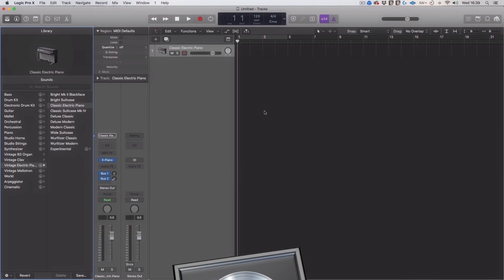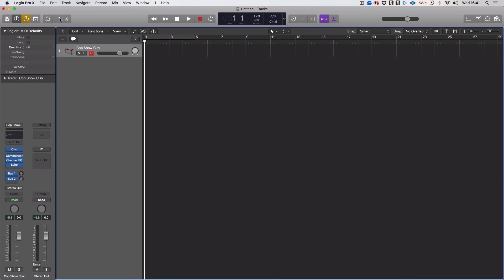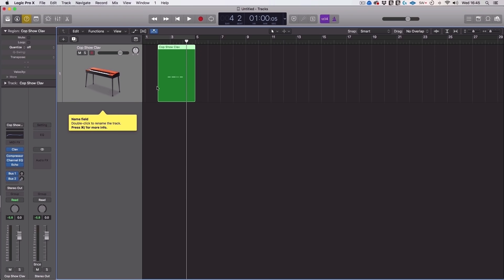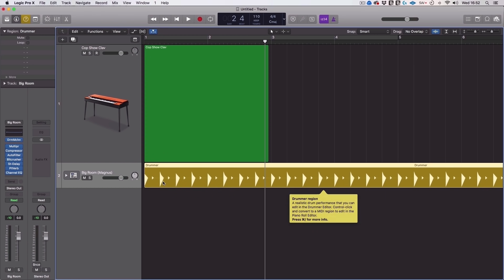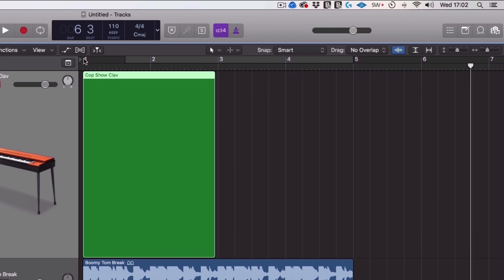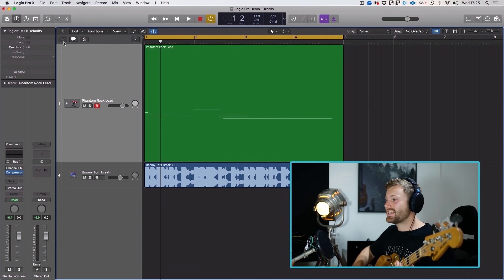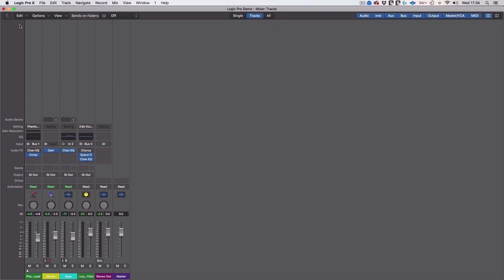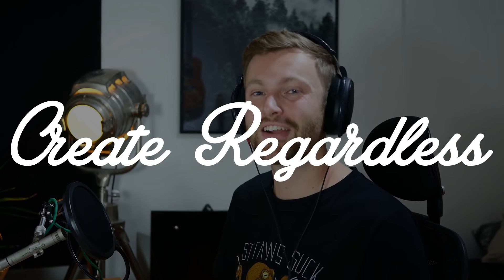Logic Pro X Tutorial (Everything You Need to Know)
Learn how to get started in Logic Pro X and finish your first track.

00:29 - Interface
01:26 - Top Interface
04:19 - Main/Project View
06:35 - MIDI/Piano Roll
07:22 - Drummer/Software Instruments
08:40 - Loops
09:24 - Manipulating Audio Clips
10:19 - Cycle Tool
10:46 - Virtual Keyboard
11:26 - Piano Roll cont.
12:57 - Looping
13:21 - Recording A Track
14:11 - Mixing
16:39 - Signal Flow
17:27 - Wrap-Up

Welcome to this Logic Pro X tutorial for beginners!

In this video, you'll learn the basics of the software at a beginner level. I'm going to lay this all out and make this as easy as possible so you have no problem getting started.

So, if you want to feel more confident with Logic Pro X, watch now.

This is a great piece of software. You can do SO MUCH with just the stock plugins that come with Logic. Even if you're an absolute beginner, getting started is easy.

When it comes to home recording, setting up channels is easy. In the video, I show you how to create audio channels to start recording in seconds.

Or maybe you want to use MIDI and virtual instruments. Logic Pro is known for being super easy to work with when it comes to MIDI. Again, I show you every step in the video. We dive deep into the piano roll editor too.

Then, once you have finish writing and recording your track, its time to edit. Editing is also easy - once you know how to use the tools that come with Logic.

Next is mixing. Thanks to the stock plugins, you can produce studio-level mixes without buying any additional software or plugins. Sure, getting premium plugins helps, but only AFTER you're already making music that sounds great.

Last but not least, mastering is also easy inside the software. You have all the plugins you need, like EQ, compression and a limiter. I don't dive deep into plugins in this tutorial, but I show you how to get started.

I wanted to just give an overview in this video, so I'm happy to dive deeper in future videos.